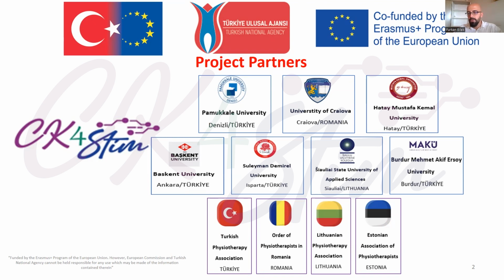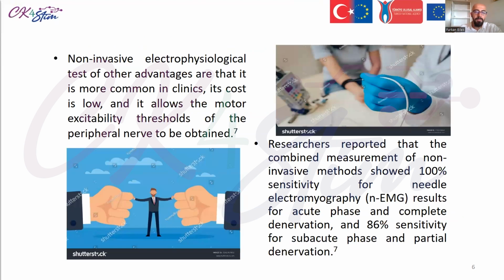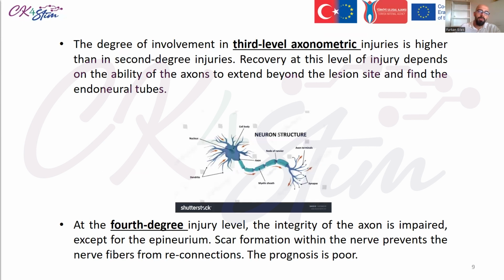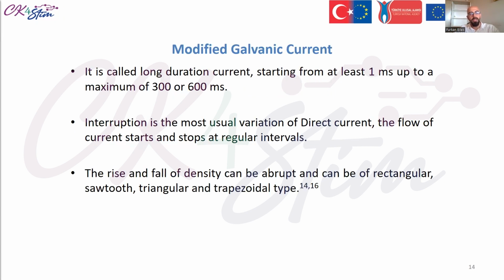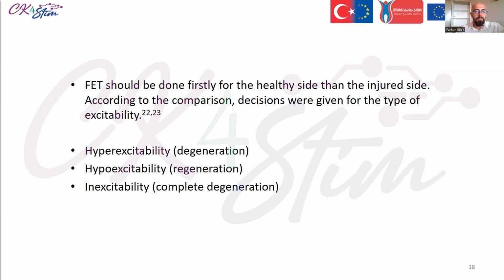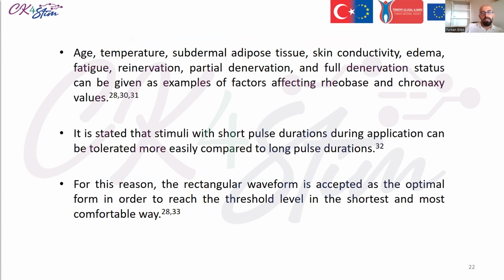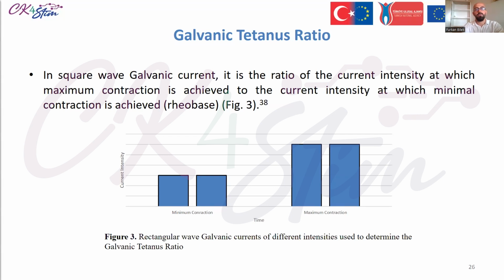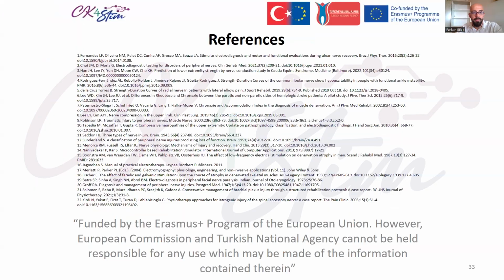5.5. Electrophysiological Tests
5.5. Electrophysiological Tests